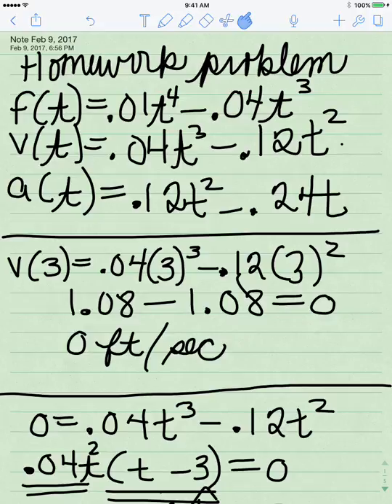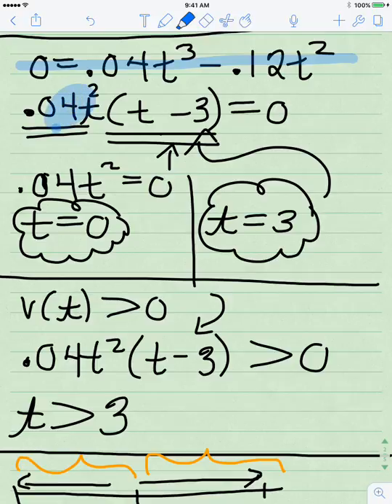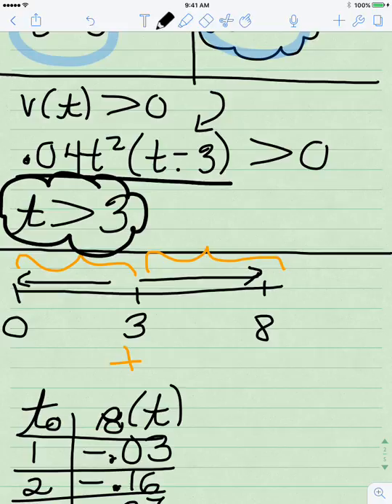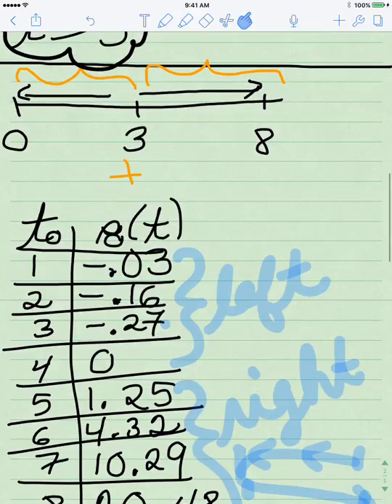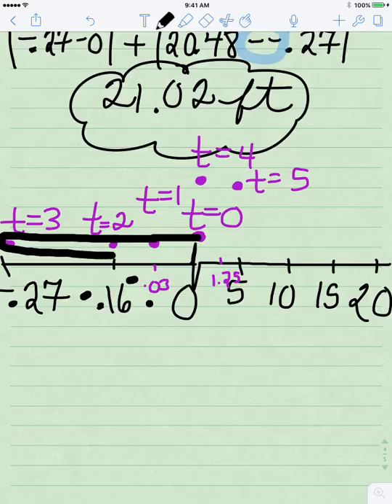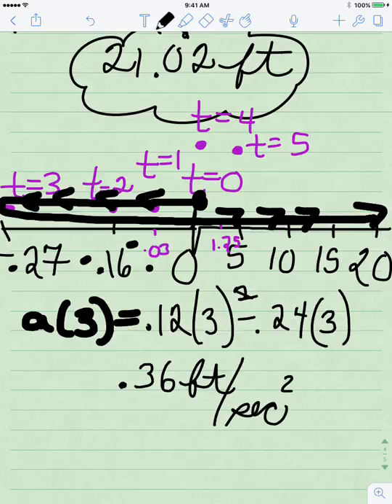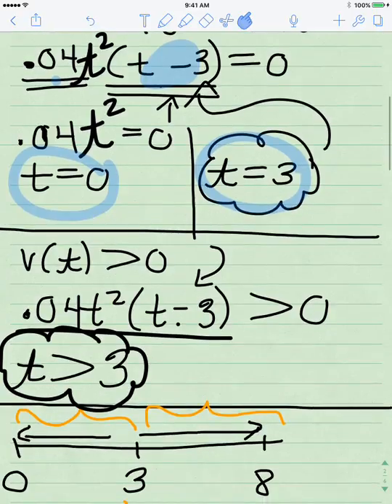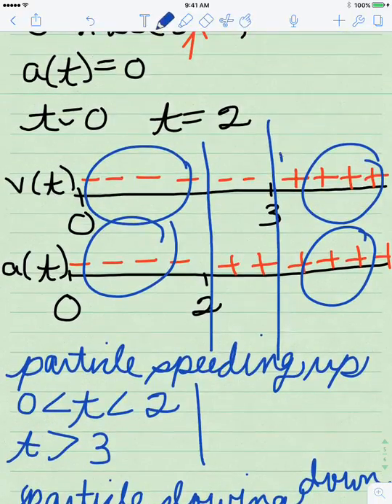Motion Problem HW number 2